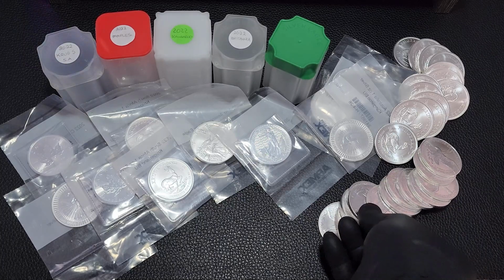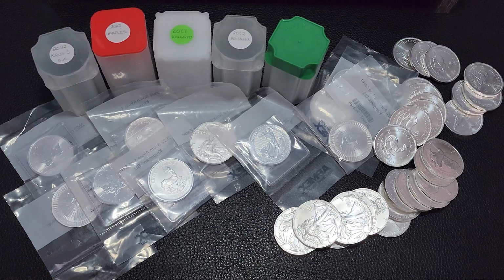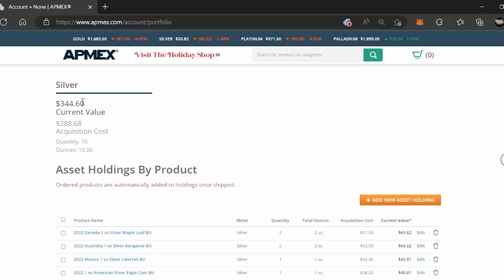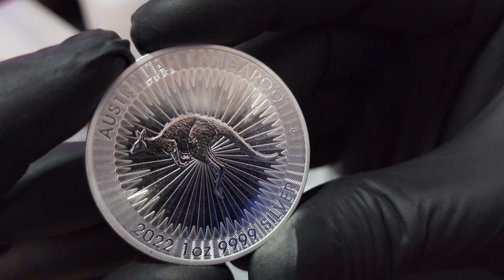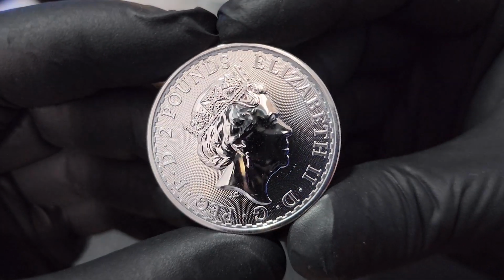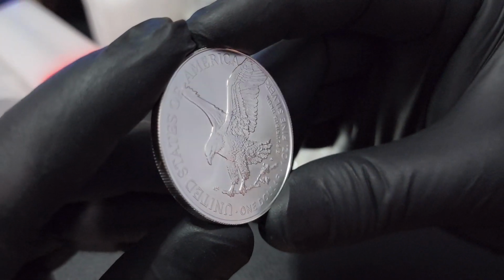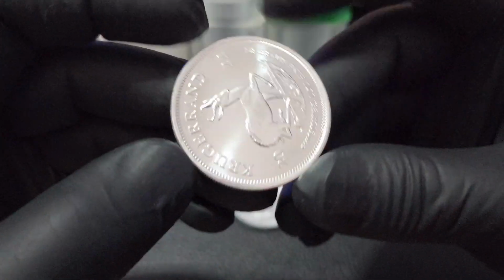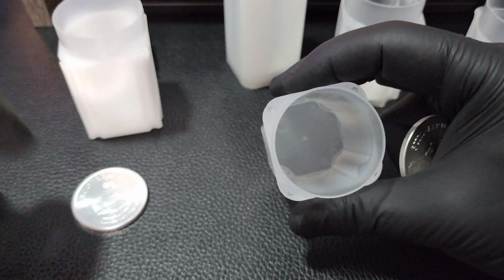Stacking 100 Ounces of Silver Bullion Coins with Florida Stacker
Welcome to my Gold and Silver YouTube Channel. Join me as we unravel the market news and unbox Silver Coins, Bars, Rounds and Gold from around the world! Oh, and don't forget about Platinum!

I'll be stacking silver over 40 weeks to fill 5 tubes full (20 coins each). 1 Tube each of American Silver Eagles, Canadian Silver Maple Leaf's, British Silver Britannia's, South African Silver Krugerrands and Australian Silver Kangaroo's. Link below on where I purchased.

Where to Buy Gold, Silver & Platinum Online & Support Florida Stacker

Where to Buy Stacking Supplies
Amazon.com Black Nitrile Gloves
American Silver Eagle Supplies:
Capsule Tube & 20 Air-Tite Direct Fit Coin Capsules (Red Lid)
Capsule Tube & 20 Air-Tite Direct Fit Coin Capsules (Black Lid)
Guardhouse American Silver Eagle Coin Tubes (5 Tubes – Green Lid)
Guardhouse American Silver Eagle Coin Tubes (10 Tubes - Green Lid)
500oz American Silver Eagle Tube Monster Box w/Foam Insert

Krugerrand, Britannia and Generic Silver Round Coin Tubes (Medallion 66) 20 Coins will fit.

500oz Generic Silver Round, Britannia, Krugerrand Monster Box Foam Insert

1 oz Gold American Eagle, Gold American Buffalo, Gold South African Krugerrand, Gold British Britannia, Platinum American Eagle, Platinum Britannia Supplies:
Capsule Tube & 20 Direct Fit H-32 Air-Tite Coin Capsules (Red Lid)
Guardhouse 1 oz Gold Square Coin Tubes (Red Top, Quantity 5)

1/2 oz Gold American Eagle, 1/2 oz Gold Krugerrand, 1/2 oz Gold Britannia Coin Supplies:
Capsule Tube & 20 Direct Fit H-27 Air-Tite Coin Capsules (Red Lid)

1/4 oz Gold American Eagle, 1/4 oz Gold Krugerrand, 1/4 oz Gold Britannia Coin Supplies:
Capsule Tube & 20 Direct Fit H-22 Air-Tite Coin Capsules (Black Lid)

1/10 oz Gold American Eagle, 1/10 oz Gold Krugerrand, 1/10 oz Gold Britannia, 1/10 oz Platinum American Eagle, 1/10 oz Platinum Britannia, 1/10 oz Gold Philharmonic Coin Supplies:
Capsule Tube & 20 Direct Fit H-16 Air-Tite Coin Capsules (Red Lid)
(Black Lid)

Queen’s Beast 2oz Silver Coin Supplies:
High Relief 39mm Direct Fit Coin Capsule (2 oz Coin, Quantity 10)

I have a Capital One Quicksilver credit card and really like the 1.5% Cash Back on every purchase. If you decide to apply for a card, please use this if you're approved, I'll get a referral bonus.

Silver, Gold, Platinum, Stacker